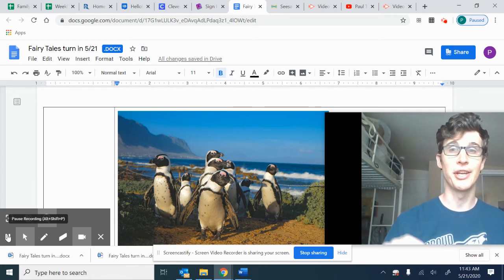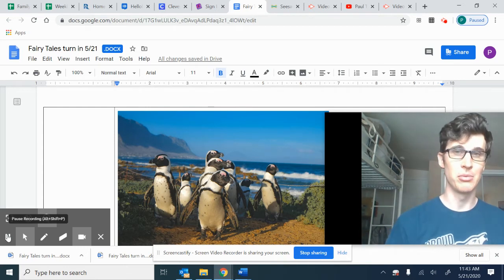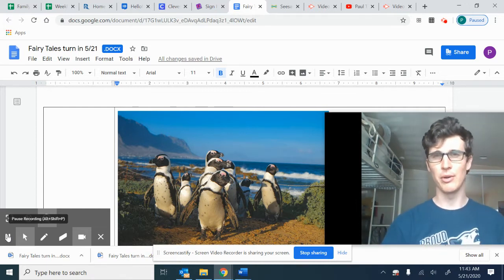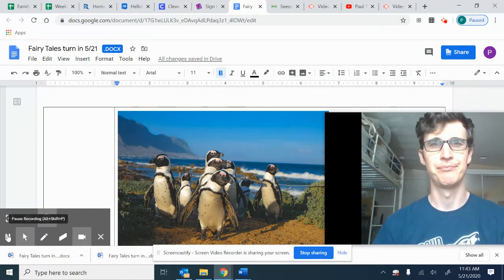Multi Grade Number Talk Thursday 5/28/20